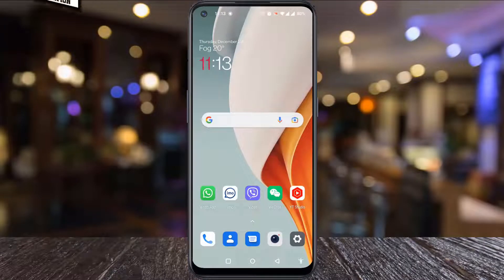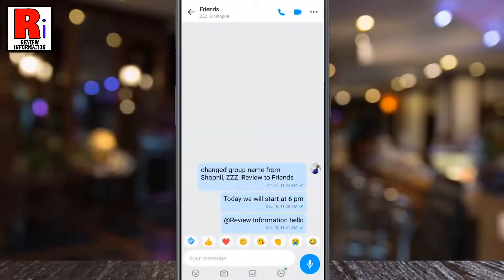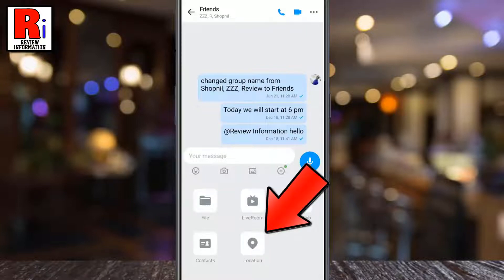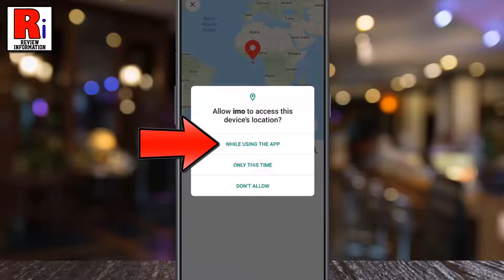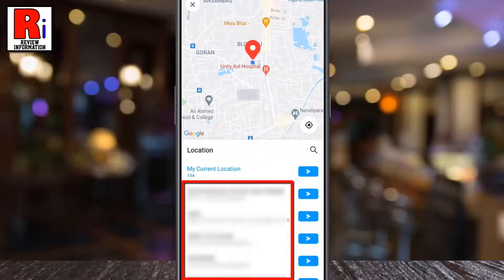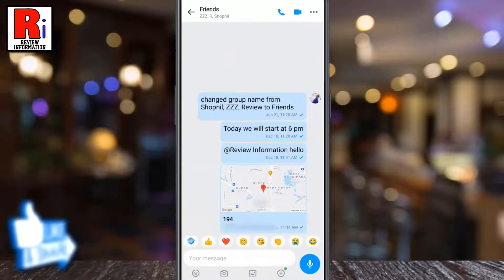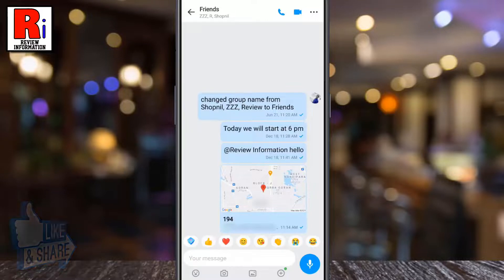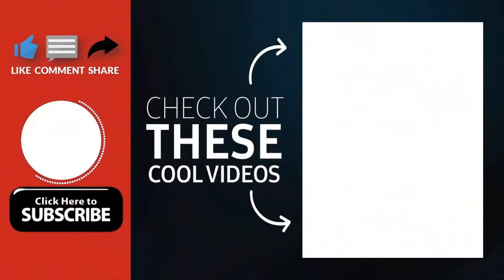How to Share Your Current Location to Someone on Imo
In this video I will show you, How to Share Your Current Location to Someone on Imo.

To begin, open Imo on your phone. And then open the chat window with whom you want to share your location. Below the message box, tap on the plus icon. A menu will pop up from the bottom. Tap on location. If you are using the Location feature for the first time, Imo will request access to use your device's location. Allow Imo location privileges from the pop-up menu. Imo will then pull up your current location, along with some near locations for you. Tap the send arrow which you want to share.
Your current location will be then embedded as a text, and sent to the recipient. When he / she tap on it, a map containing your current location will appear. Your friends can use this map to get directions to where you are.